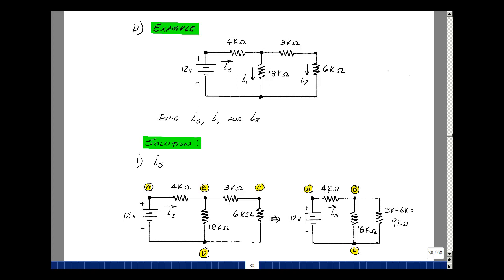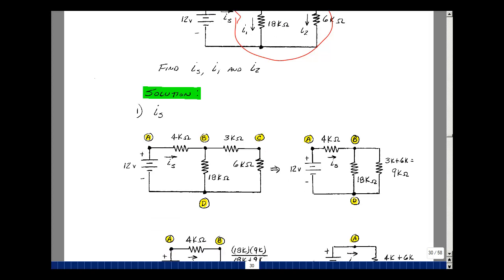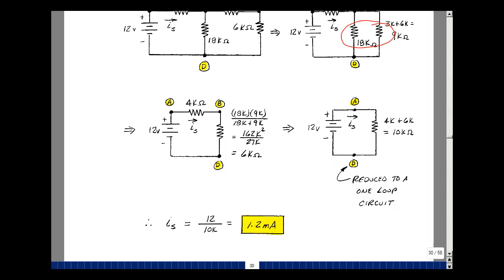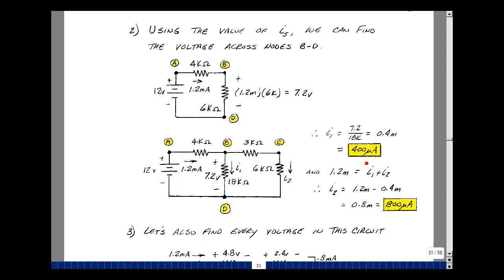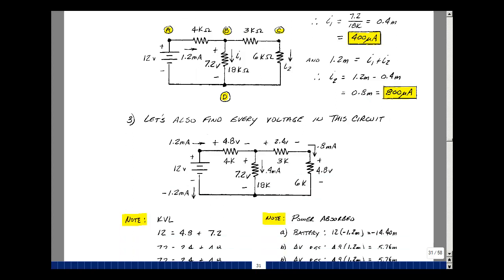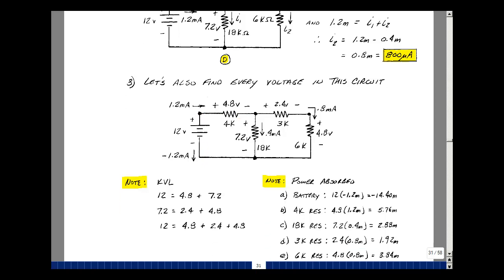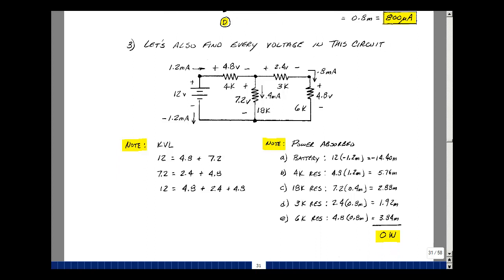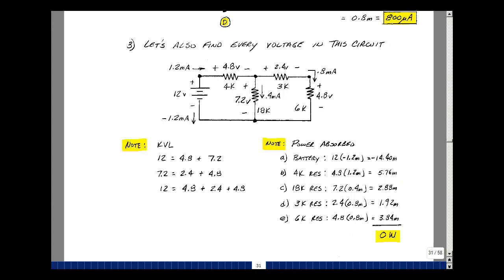ECE201msu: Chapter 2 - Example Using Series and Parallel Resistance